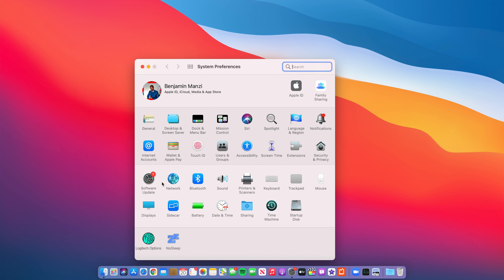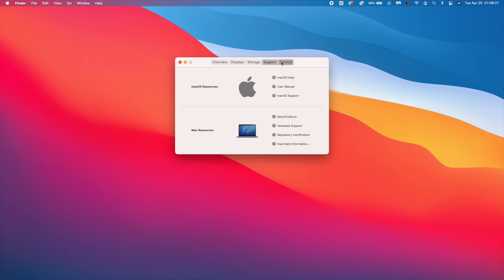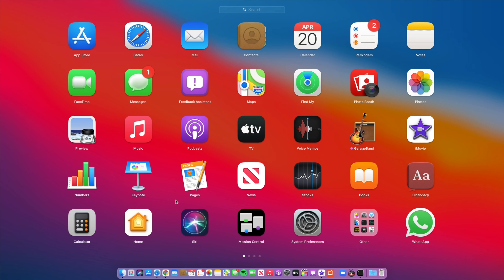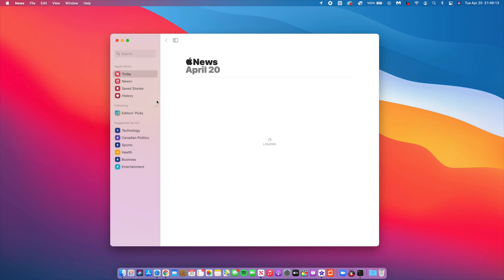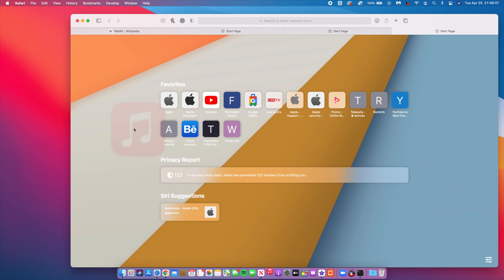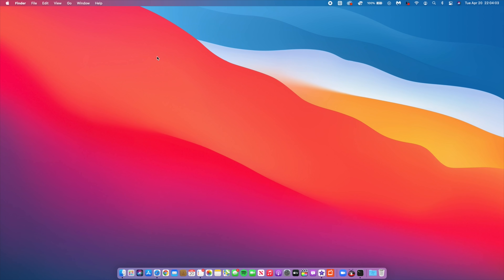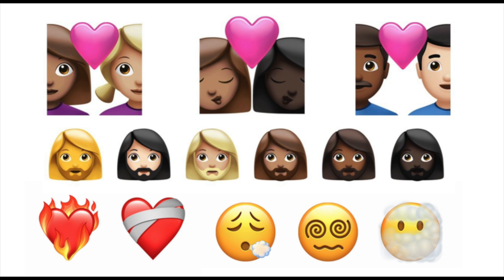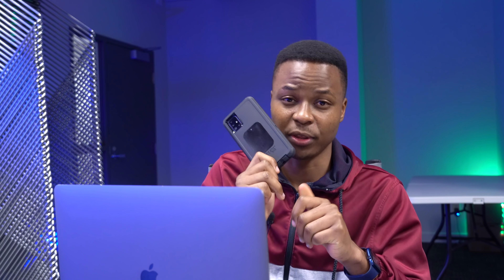macOS Big Sur 11.3 RC is OUT! - All the New Features & Changes.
macOS Big Sur 11.3 Release candidate is now out to all supported devices. In this video cover all the new features and changes.

**Time stamps**
00:00 introduction
00:32 - update size and build number
01:29 - New features and changes
29:43 -  conclusion and a big thanks